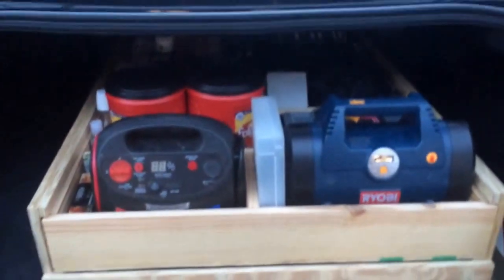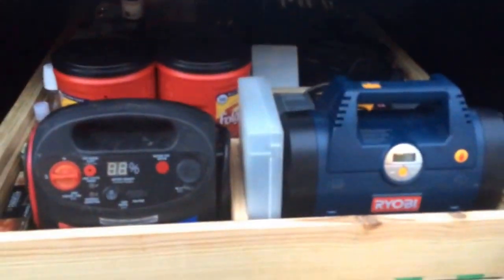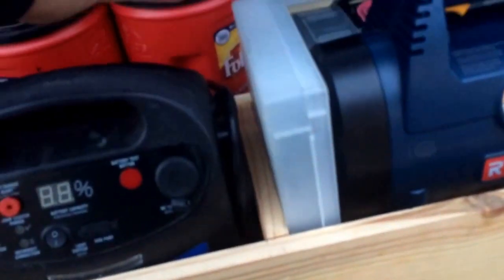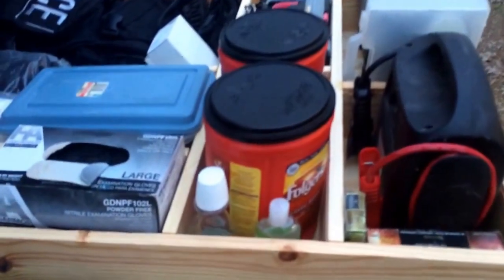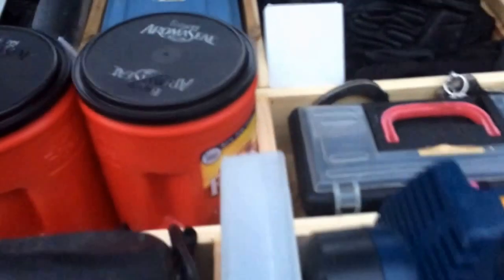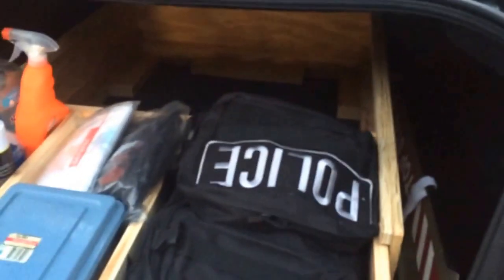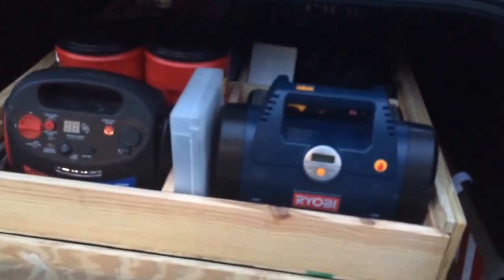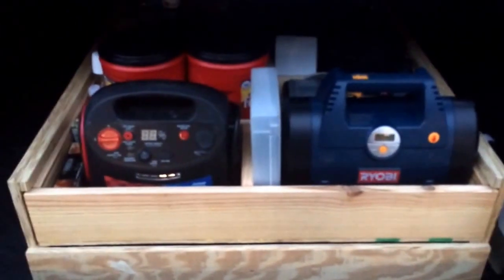Ford Taurus Trunk organizer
Wooden Trunk Organizer for storage.